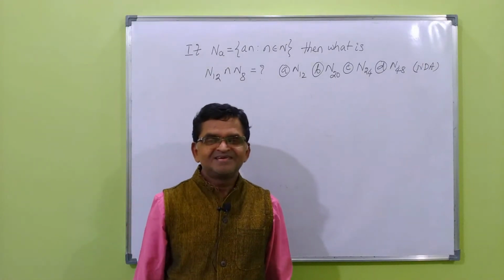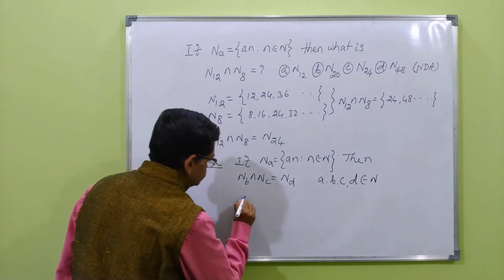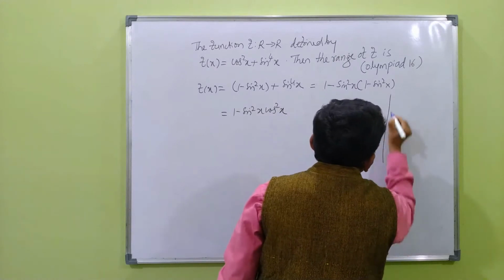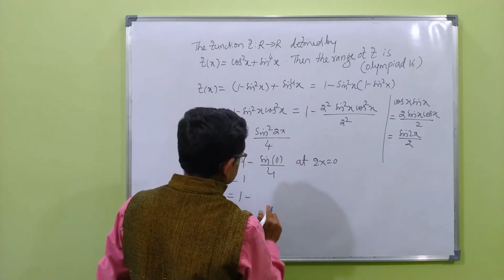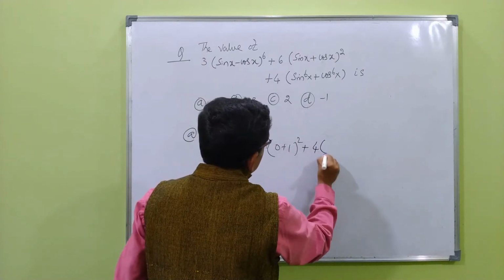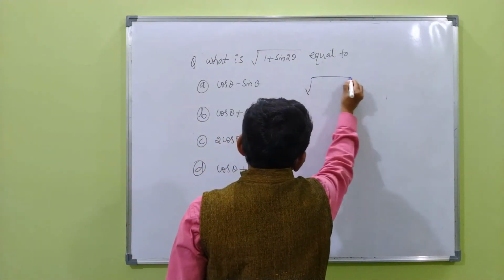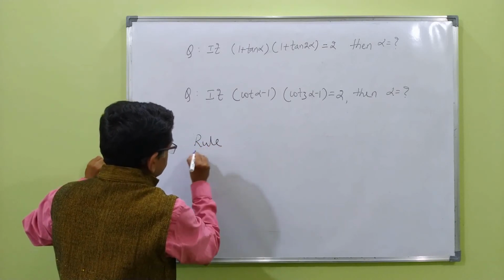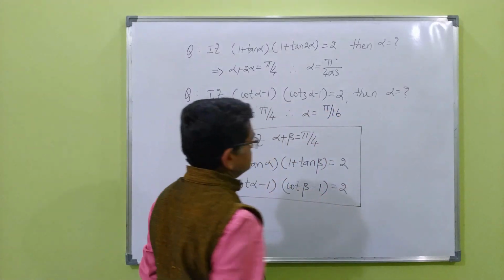JEE CET MATHS Short Cuts Tricks 133 to 138 # Mathematics# Maths# CET#JEE#NDA#PU